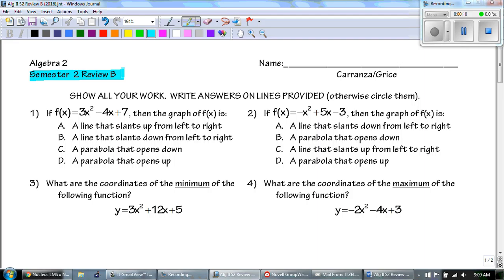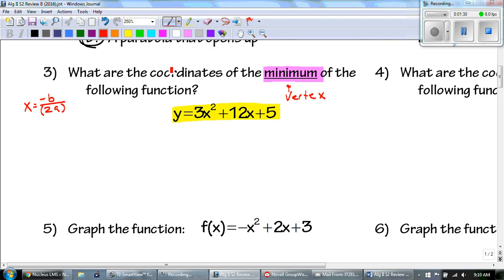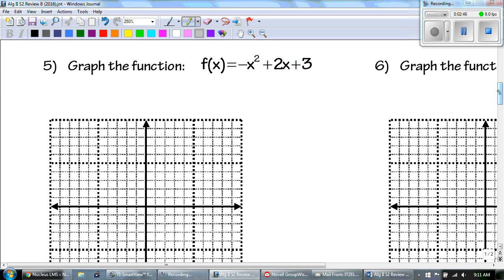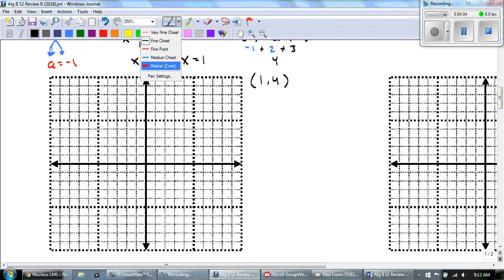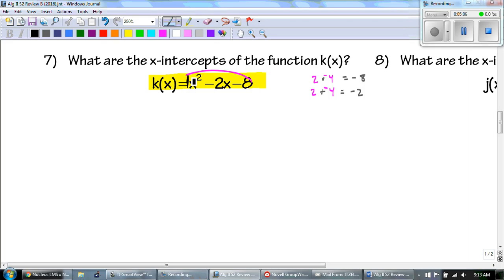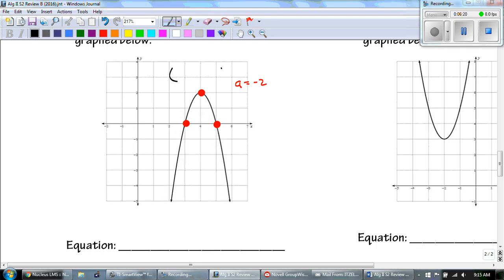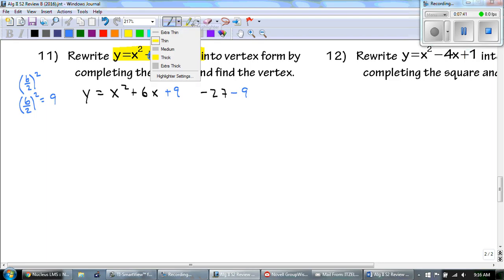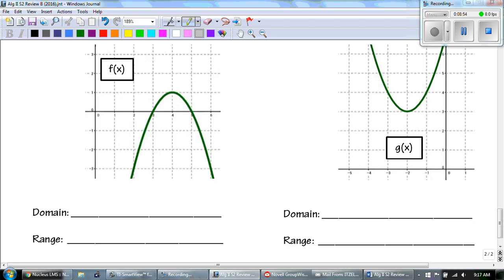AT Algebra II Semester 2 Review B